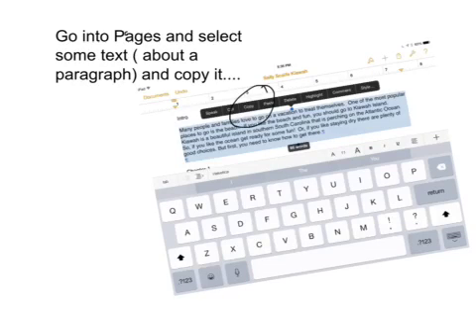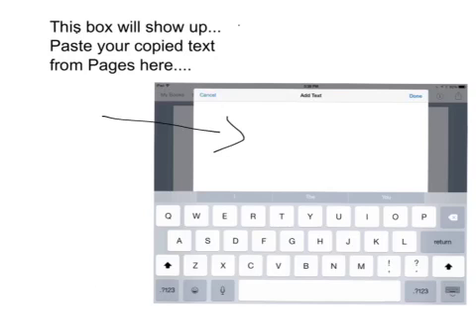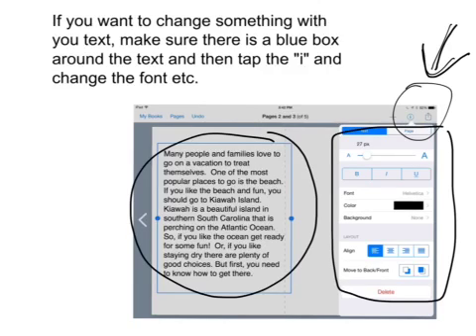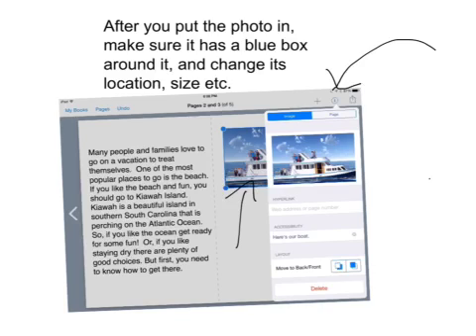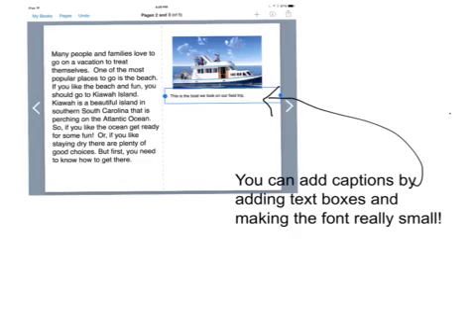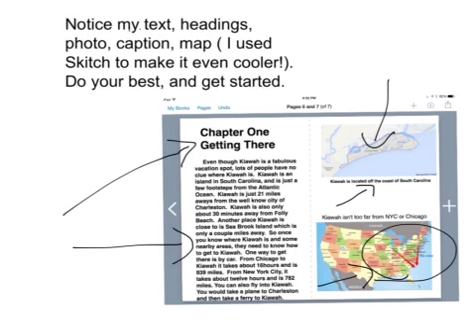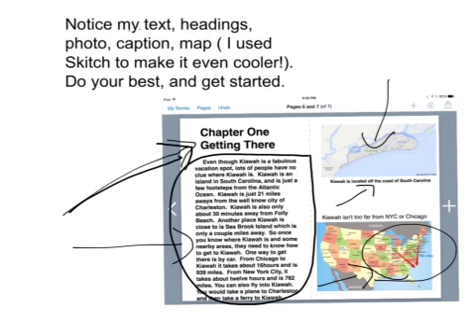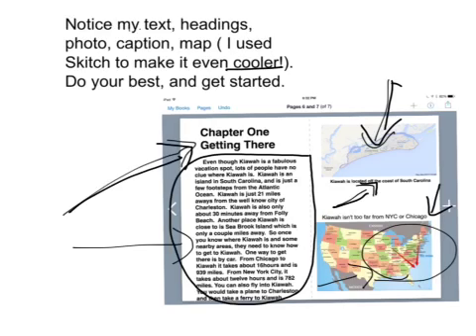Publishing with Book Creator for our Info Books